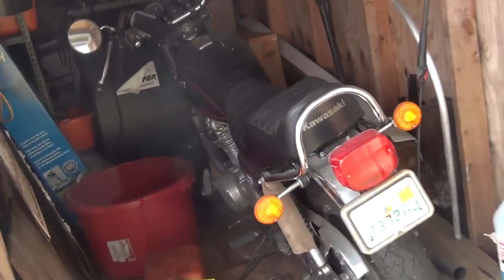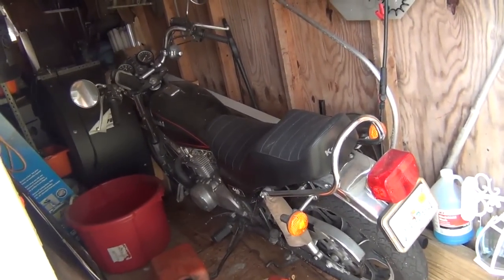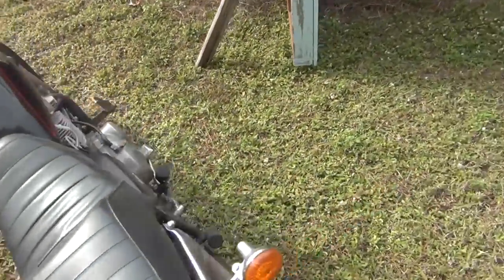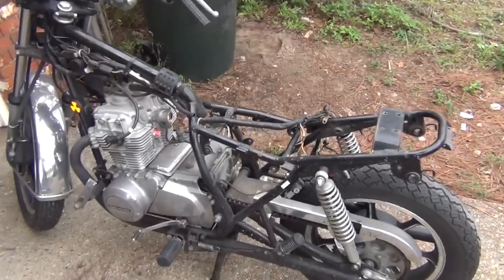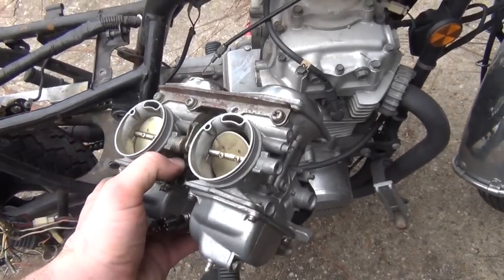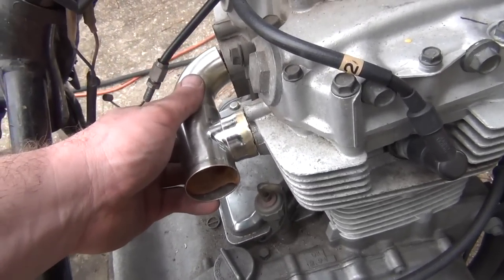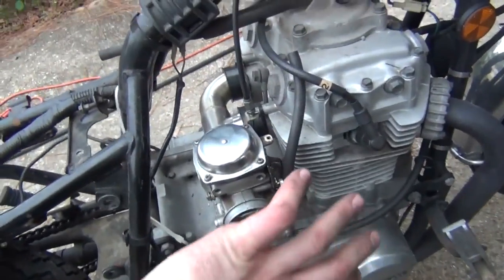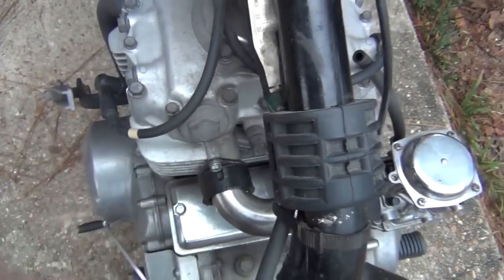KZ440 Custom Part 1 - Single Carb Conversion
My Dad's old 1982 Kawasaki KZ440. For a 30 year old bike it sure is in some great visual shape! Not even a tear in the seat. EVEN IN THE SWFL SUN! Time to repair, clean up and customize. First thing, break down dirty parts for cleanup, then remove and reconfigure the OEM dual carburetors into a simpler single carb arrangement.

I found the rubber boots were falling apart, possibly leaking... will replace, or maybe eliminate altogether by adding oval flanges to the brass tube manifold I whipped up.

So far this thing looks good!

We're back on the regular Monday updates!  Woohoo!